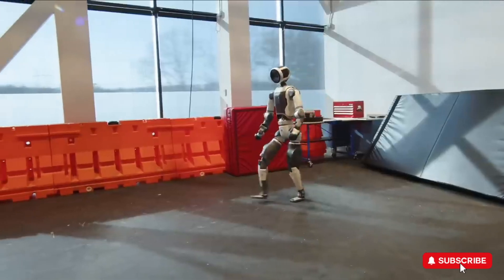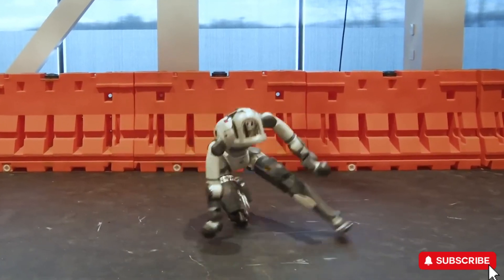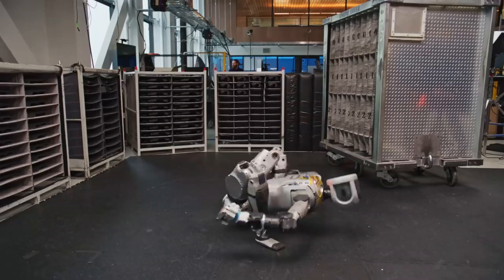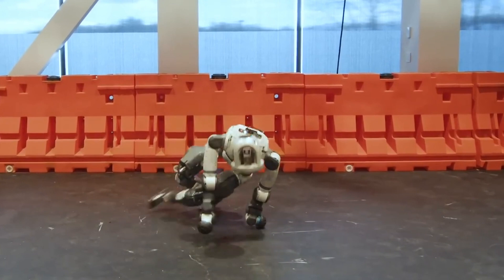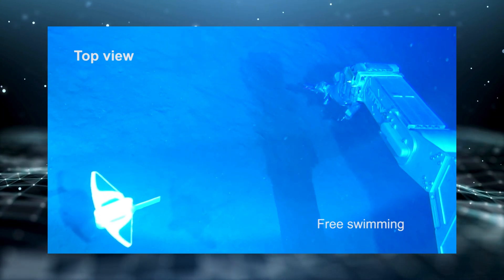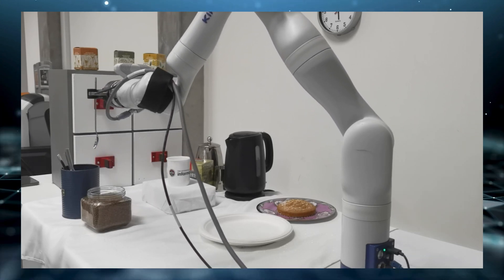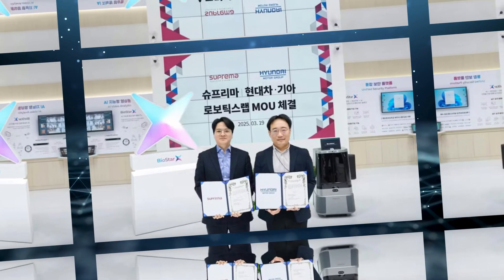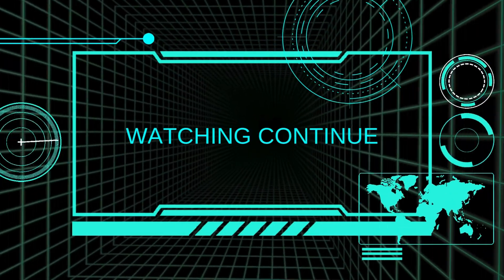Atlas Robot's Human-Like Moves Are Freaking People Out — Boston Dynamics’ Atlas Shocked the World!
Boston Dynamics' latest Atlas robot has left audiences in awe with its incredibly human-like agility, performing flips, cartwheels, and smooth running like never before. Meanwhile, Swedish startup IntuiCell has introduced Luna, an advanced robot dog that learns and adapts on its own, without traditional programming—just like a real animal. In another groundbreaking development, Chinese researchers have engineered a deep-sea robot capable of withstanding extreme ocean depths beyond 10,000 meters. These rapid advancements are also transforming security systems, with Hyundai and Suprema integrating AI-powered facial recognition and autonomous robots to create the next generation of smart, secure buildings.

🔹 Key Highlights:
✅ Atlas Robot: Boston Dynamics' AI-driven humanoid robot mimics natural human movement with incredible precision.
✅ Luna Robot Dog: IntuiCell’s revolutionary digital nervous system allows robotic learning without pre-programmed instructions.
✅ Deep-Sea Exploration: Chinese scientists have developed a deep-sea robot that can withstand crushing pressures beyond 10,000 meters.
✅ AI in Security: Hyundai and Suprema’s collaboration is redefining building security with advanced facial recognition and autonomous robots.

These breakthroughs mark a new era of AI and robotics, where machines are no longer just performing tasks—they are learning, adapting, and tackling real-world challenges.